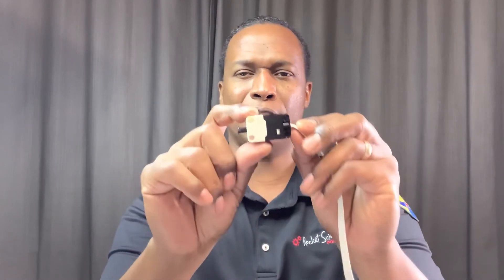LEGO SPIKE™ Prime - Overview and features of the sensors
This video will give overview of features for the LEGO SPIKE™ Prime sensors.
LEGO Education set #45678

By: Lead instructor Mr. Michael